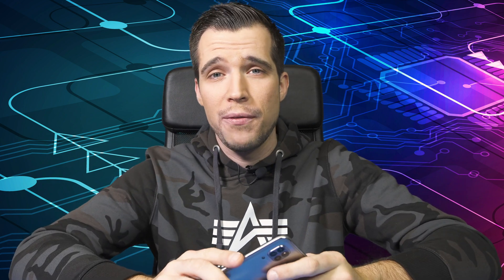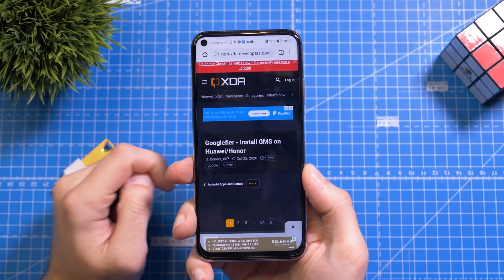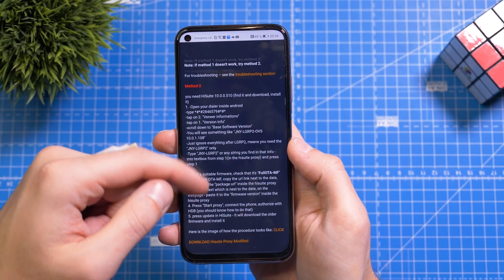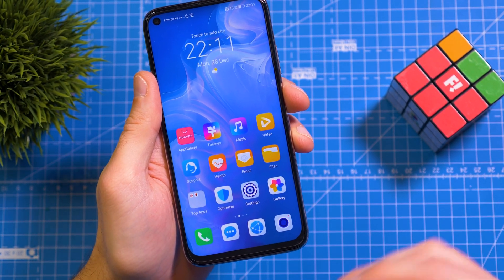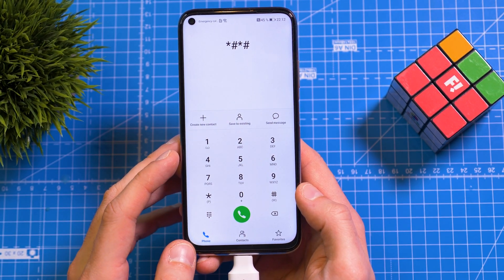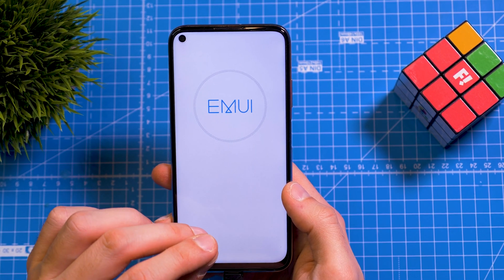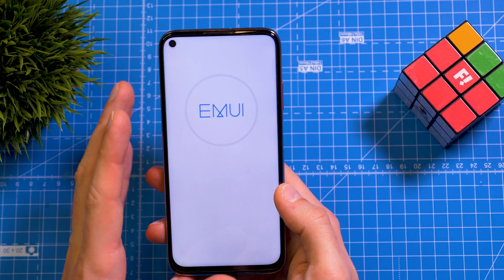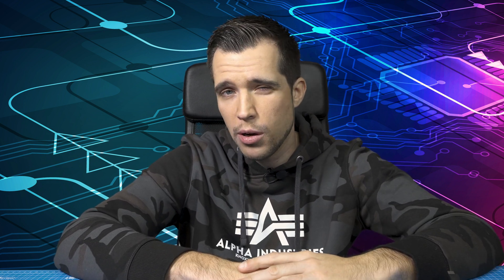Huawei Downgrade Tutorial - How To Install Google GMS P40, P40 Pro, P40 Lite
Before you can use the latest workarounds for Huawei Devices like Googlefier, You need to DOWNGRADE!

Do Installation on a fresh Smartphone! (RESET)
Thanks to  bender_007 XDA member who created this app.